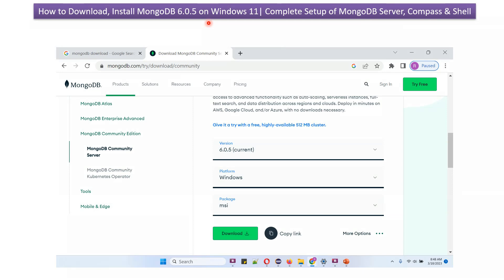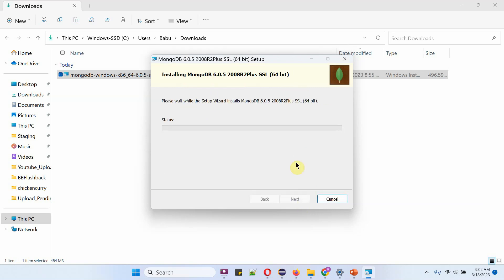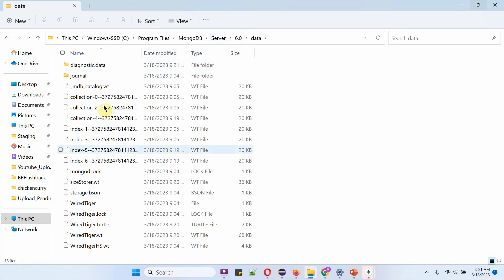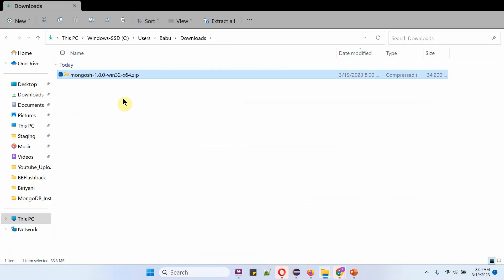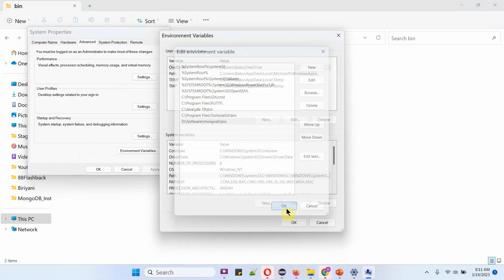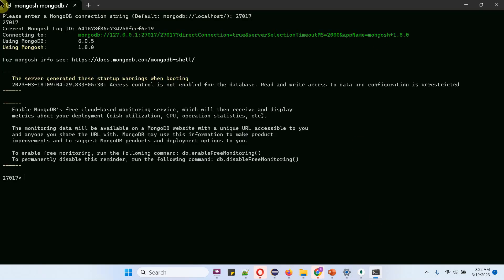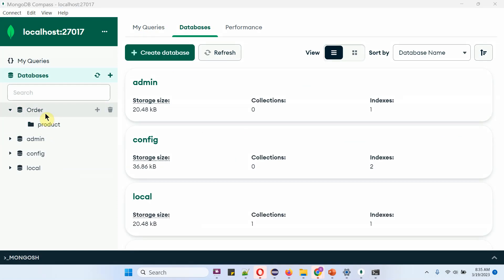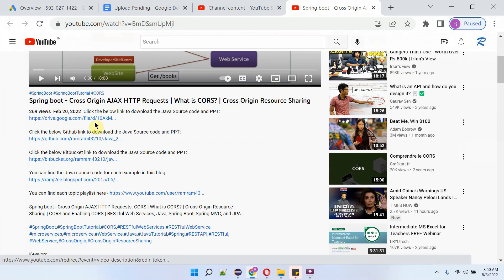How to Download, Install MongoDB 6.0.5 on Windows 11|Complete Setup of MongoDB Server, Compass&Shell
Welcome to our detailed tutorial on how to download, install, and set up MongoDB 6.0.5 on Windows 11! In this video, we’ll guide you through the complete process of getting MongoDB up and running on your system, including the installation of MongoDB Server, MongoDB Compass, and MongoDB Shell.

1. **Downloading MongoDB 6.0.5**: How to download the latest MongoDB version from the official MongoDB website.
2. **Installing MongoDB Server**: Step-by-step instructions for installing the MongoDB server on your Windows 11 system.
3. **Setting Up MongoDB Compass**: How to install and set up MongoDB Compass, the graphical user interface for MongoDB.
4. **Configuring MongoDB Shell**: Instructions for installing and configuring MongoDB Shell to interact with your MongoDB databases from the command line.
5. **Initial Configuration and Testing**: How to start your MongoDB server and perform initial configurations to ensure everything is set up correctly.

By the end of this video, you’ll have a fully functional MongoDB environment on your Windows 11 machine, ready to use for your database projects.

**Why Use MongoDB?**
- MongoDB is a powerful, flexible, and scalable NoSQL database that handles large volumes of data efficiently.
- It supports various data types and provides high performance and availability.

Your support helps us create more valuable content for you!

How to Download, Install MongoDB 6.0.5 on Windows 11| Complete Setup of MongoDB Server, Compass & Shell | MongoDB Tutorial for Beginners | How to install MongoDB on Windows Operating System? - MSI Package | MongoDB Tutorial for Beginners